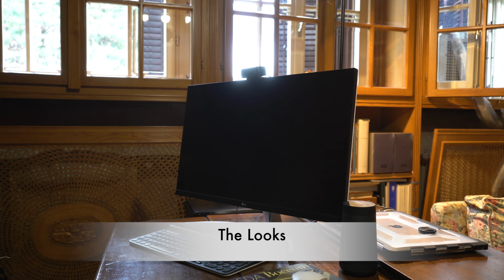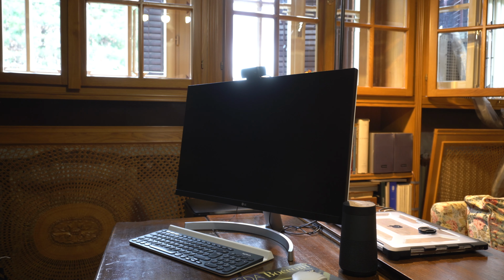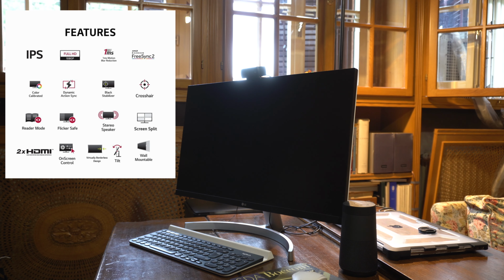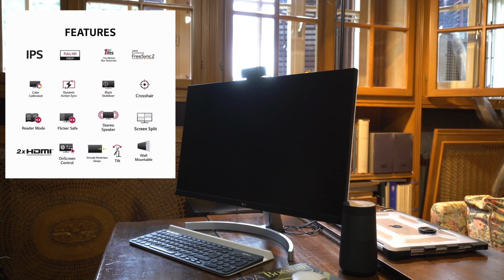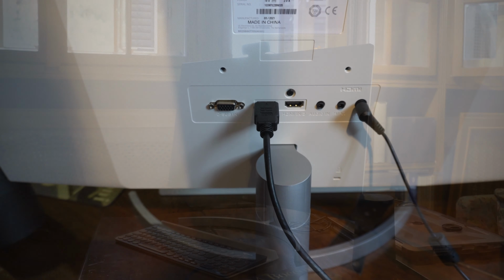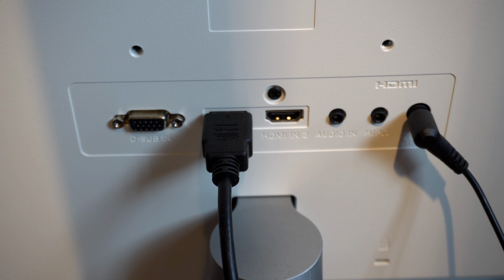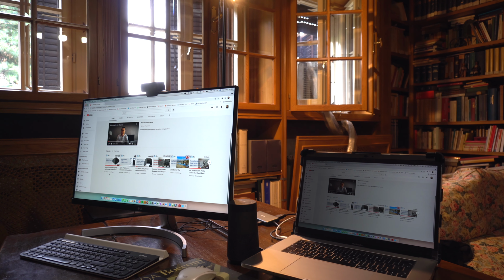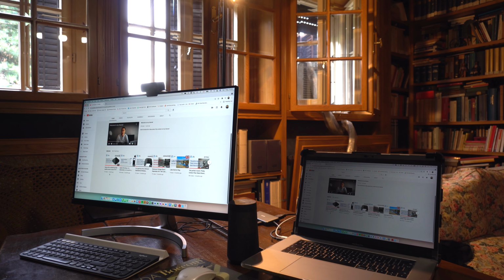LG 27ML600S Monitor 27" FULL HD LED IPS: the productivity companion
LG 27ML600S Monitor 27" FULL HD LED IPS, 1920x1080, 1ms MBR, AMD FreeSync 75Hz, Audio Stereo 10W, HDMI (HDCP 1.4), VGA, Uscita Audio, Flicker Safe, Bianco

Full HD:

4K Version: